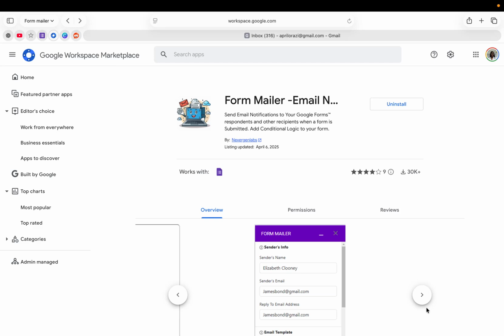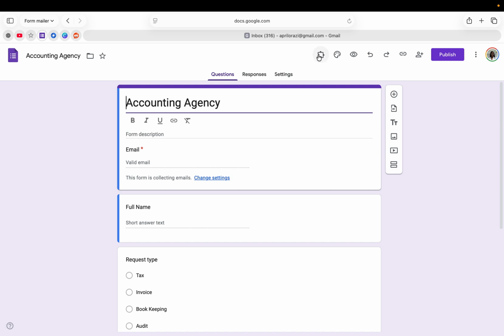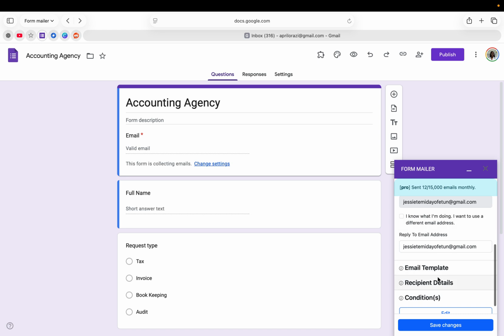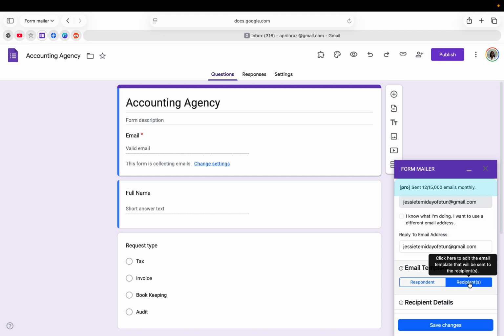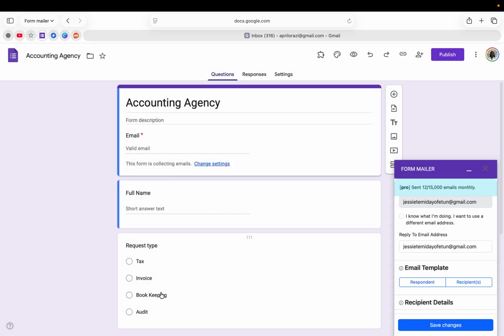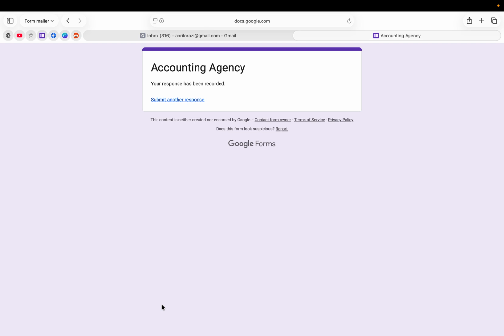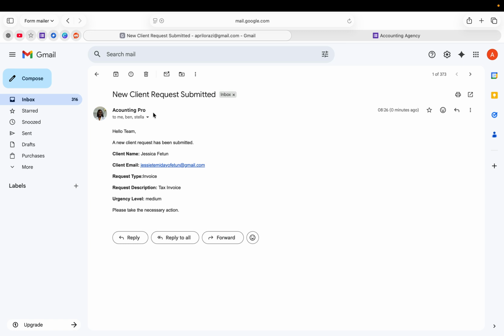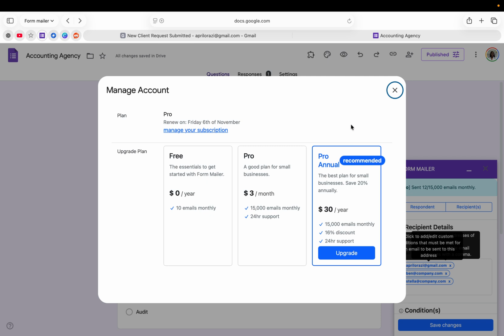Google Forms Workflow for Accounting Firms | Client Request Automation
Accounting firms handle dozens of client requests daily  documents, invoices, tax questions, onboarding, and more. Managing these manually through email wastes time and leads to missed requests.

In this tutorial, I’ll show you how to build a Google Forms workflow for accounting firms, allowing you to automate client requests, notifications, and follow-ups using Google Forms and Form Mailer.

You’ll learn how to:
Automatically notify internal accounting teams
Send confirmation emails to clients
Track all client requests in Google Sheets
Use Form Mailer for automated email workflows
Reduce email back-and-forth and missed requests

This workflow is ideal for:
Accounting firms
Tax consultants
Audit firms
Bookkeepers
Finance advisory teams